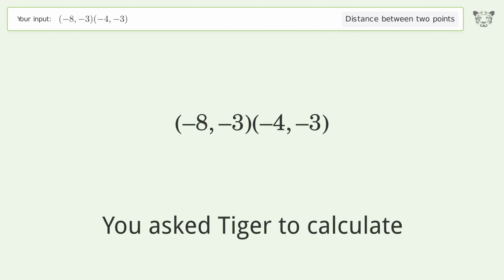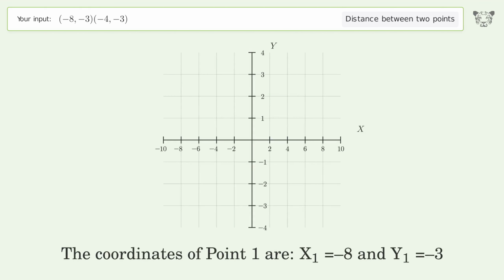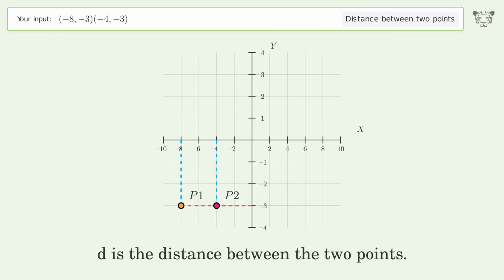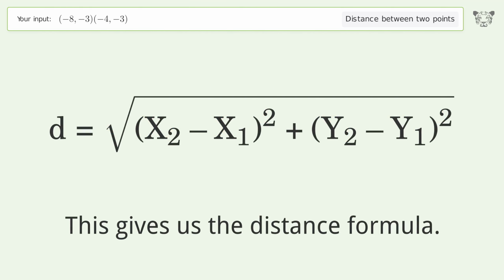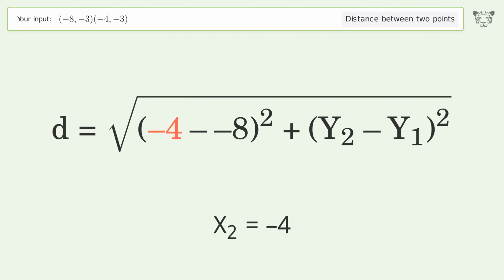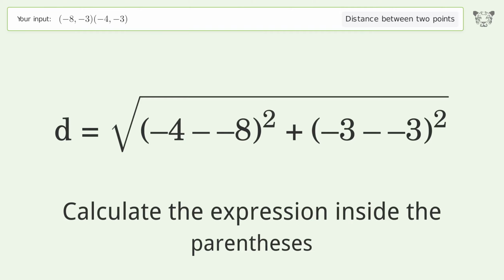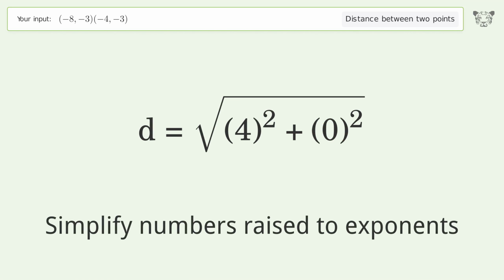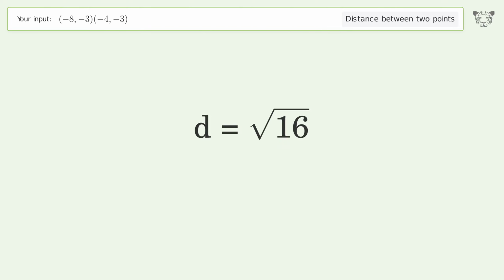Find the distance between two points p1 (-8,-3) and p2 (-4,-3): Step-by-Step Video Solution